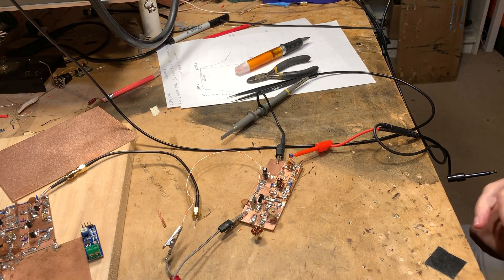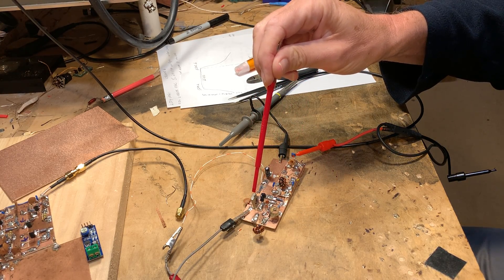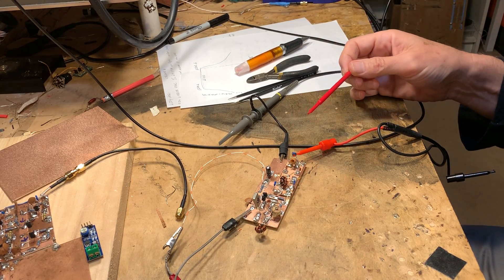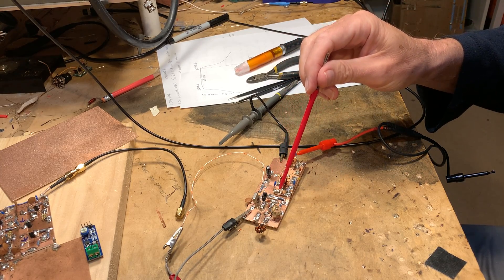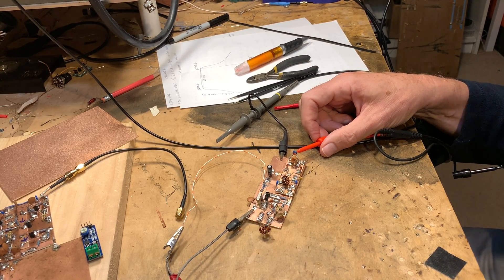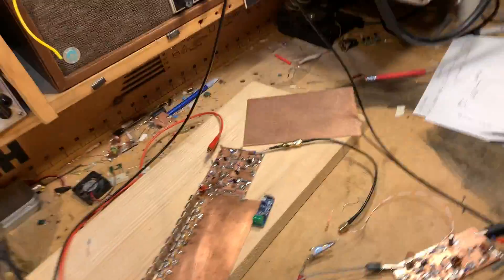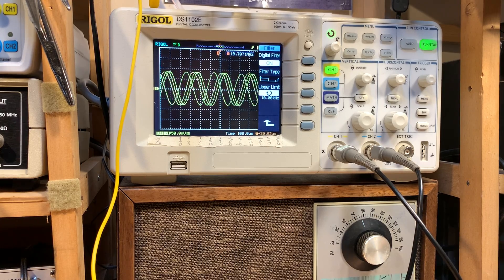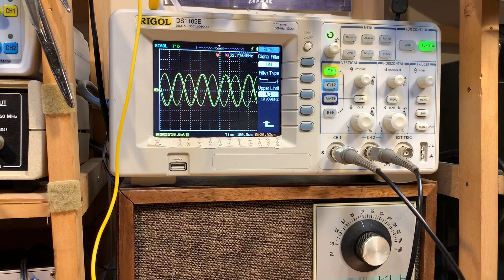SolderSmoke Video -- Mythbuster Video #1 -- Carrier Oscillator, BFO and Product Detector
This is the Mythbuster rig.  Myth has it that ham radio's convention of using LSB below 10 MHz and USB above 10 MHz has its origins in a rig with a 9 MHz filter and a 5.2 MHz VFO.  Sideband inversion would -- according to this myth -- create an LSB signal on 75 meters and a USB signal on 20 meters (without shifting the filter or the carrier oscillator).  But that doesn't work!  It does work if the filter is at 5.2 MHz and the VFO is in the 9 MHz range.  That is what this rig does.